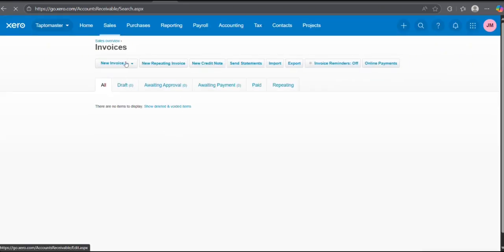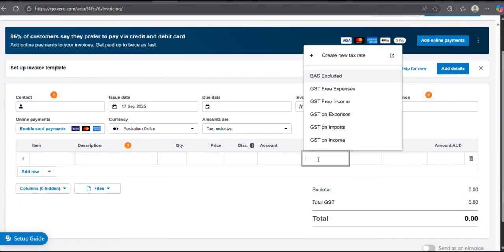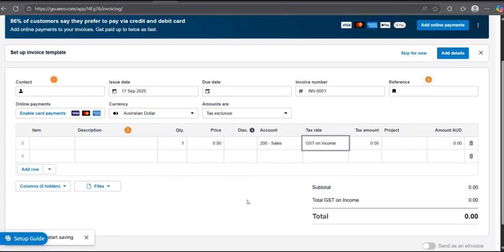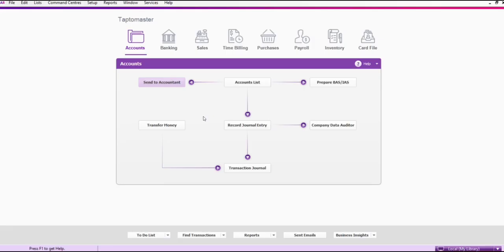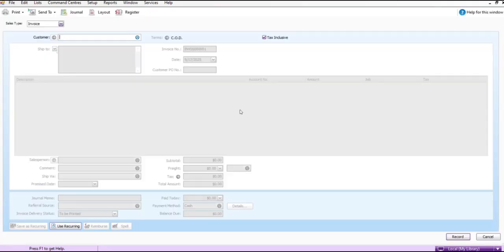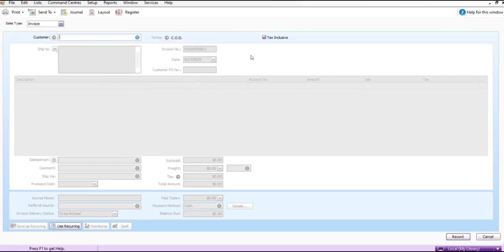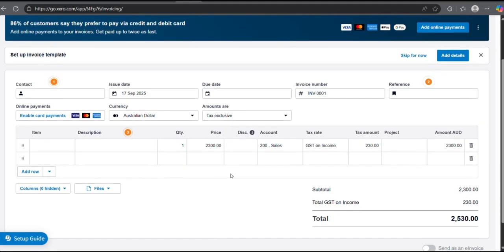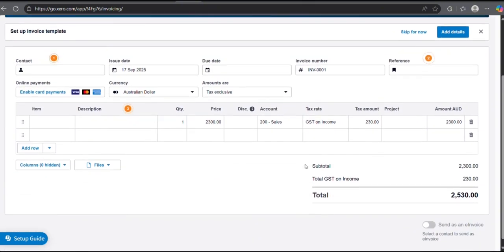How To Record GST On Invoice In MYOB & Xero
Need to correctly record GST on invoices? In this tutorial, we’ll show you step by step how to record GST on invoices using both MYOB and Xero, ensuring your books are accurate and compliant with Australian tax regulations.

What you’ll learn in this video:

How GST works on invoices in Australia

Recording GST on sales and purchases in MYOB

Recording GST on sales and purchases in Xero

Tips for reconciling GST amounts in your accounting software

Common mistakes to avoid when handling GST

By the end of this video, you’ll know exactly how to record GST on invoices in both MYOB and Xero, making your bookkeeping easier and more accurate.

If you have questions about GST or accounting software, drop them in the comments below.